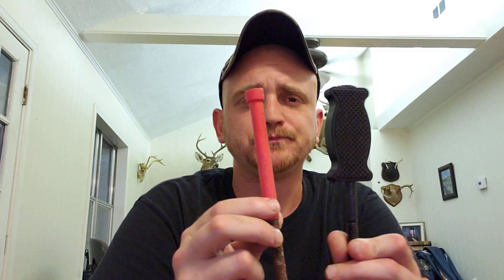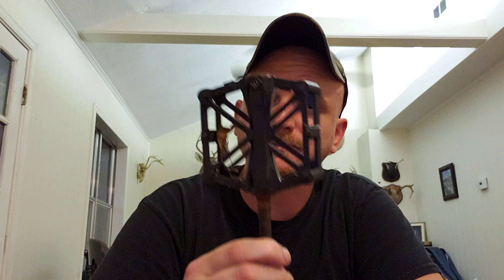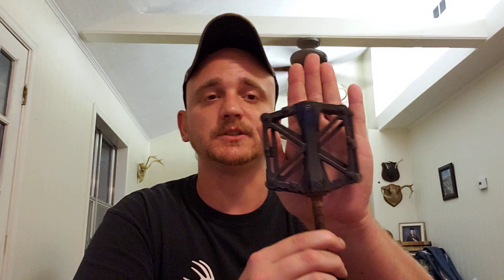Treehopper Bolt Pedals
In the last video we talked about the treehopper recon sling tree saddle, and how its design increased comfort by reducing strap pressure and hip pinch. In this video we look at foot discomfort, which is another common source of discomfort for saddle hunters. Mark at treehopper has some products that let you get the best of both worlds when it comes to saddle platforms. His bolt pedals give you the low weight and maneuverability of a ring of steps (ROS) system, but the comfort of a platform.